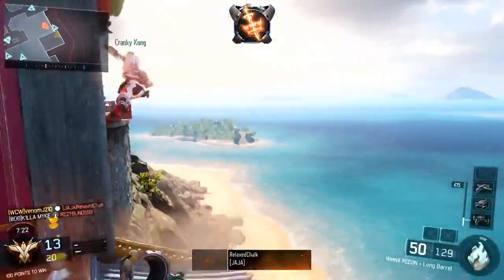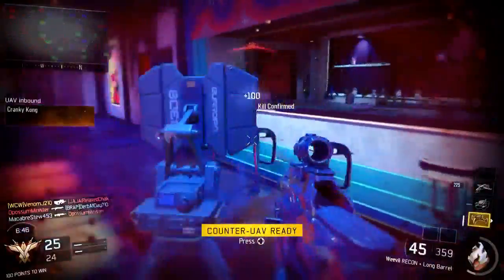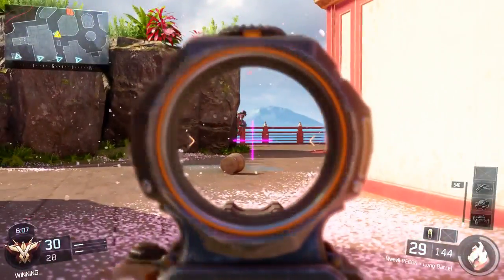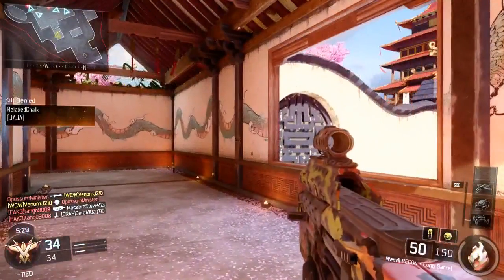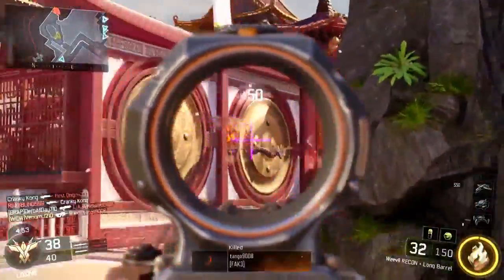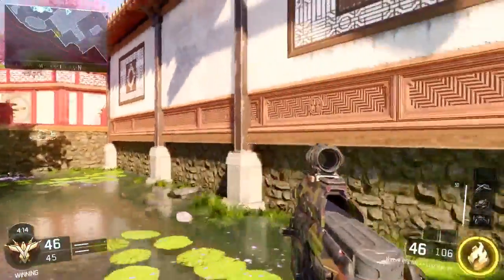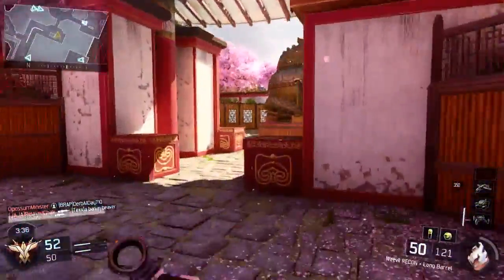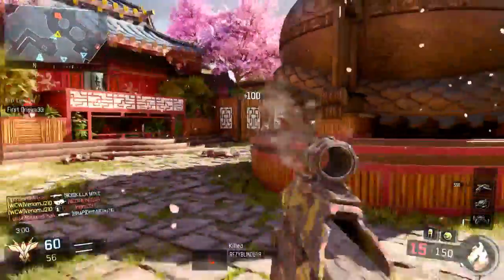Recon Sight Is A Nice Alternate (Black Ops III Gameplay Commentary)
Recon Sight Is A Nice Alternate (Black Ops III Gameplay Commentary) Gameplay With Commentary